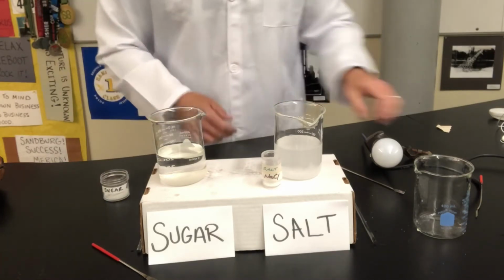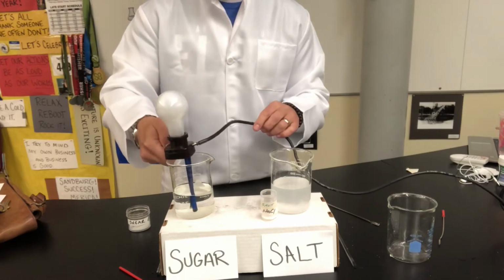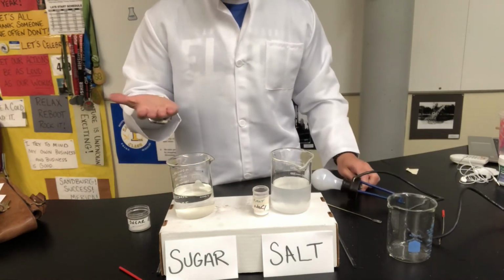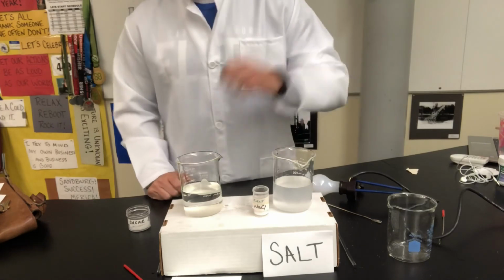Why Are Ionic Compounds Called Electrolytes?